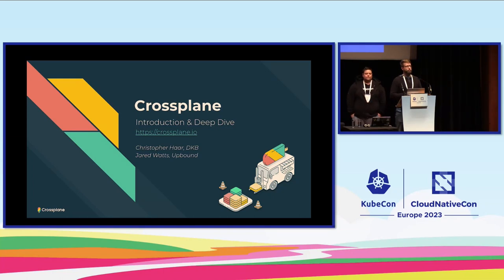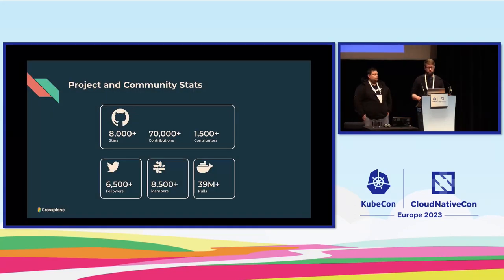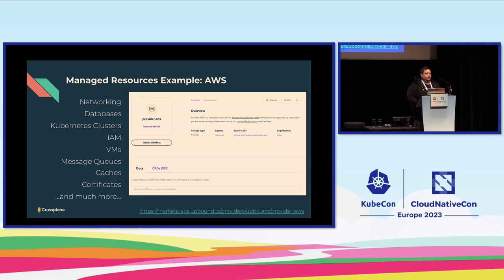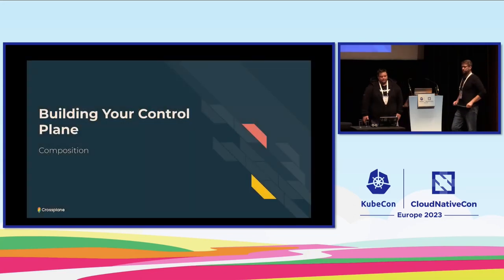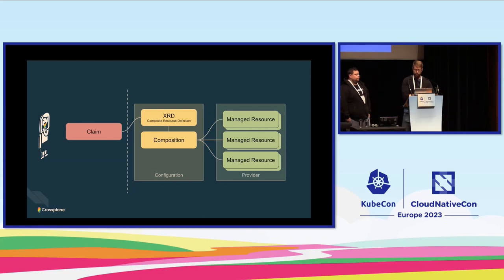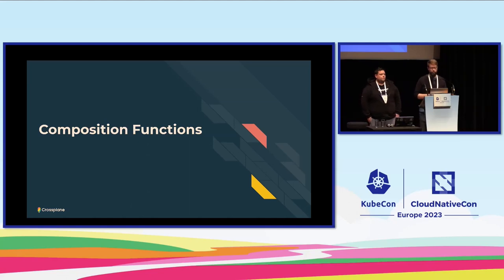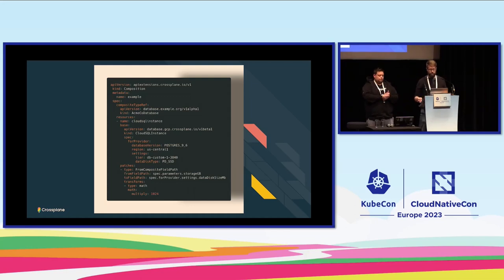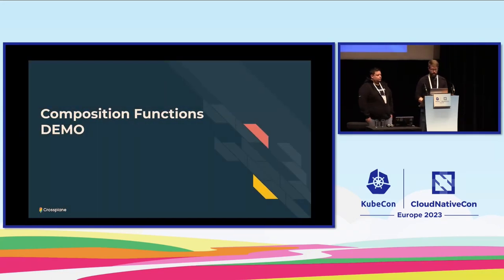Crossplane Intro and Deep Dive - the Cloud Native Control Plane... - Jared Watts & Christopher Haar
Crossplane Intro and Deep Dive - the Cloud Native Control Plane Framework - Jared Watts, Upbound & Christopher Haar, DKB - Deutsche Kreditbank AG

The maintainers of Crossplane, a CNCF Incubating project, will lead this session that will introduce the project to new attendees, as well as dive into the finer details of Crossplane’s functionality and roadmap. We will explain how Crossplane enables you to compose cloud infrastructure and services into your custom platform APIs, and how best to get started building a platform of your own. We will take a tour through the key features included in the latest releases, what problems and use cases they are solving, and how you can adopt them into your control planes. Finally, there will be an interactive opportunity to engage with the maintainers, ask questions, and influence the future of the project direction.